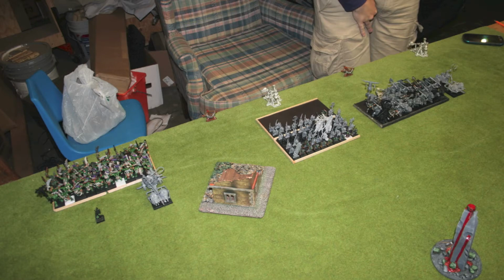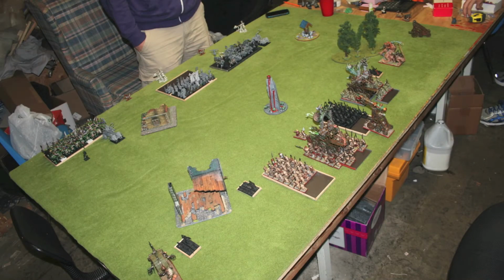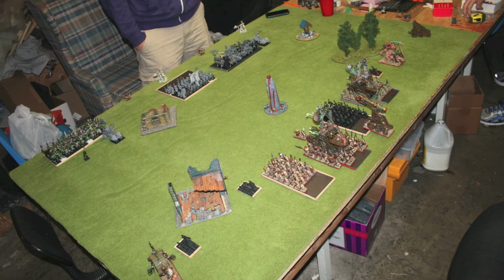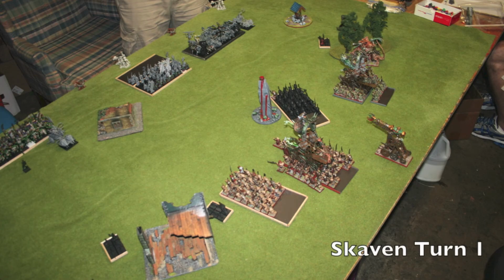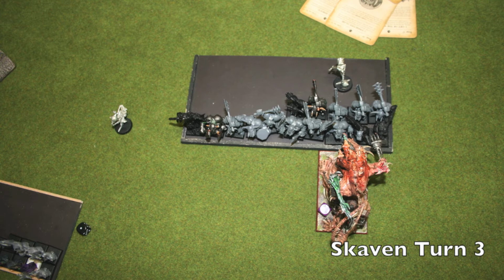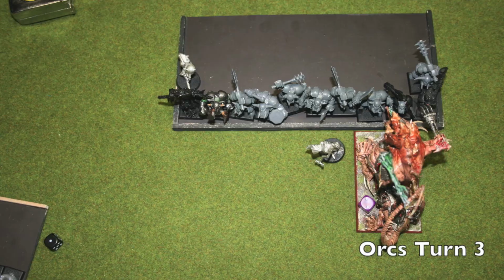Battle Report 22: Skaven Vs. Orcs and Goblins 2500 Points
This a a pitched Battle.  Me and Chris are preparing lists for crossroads.